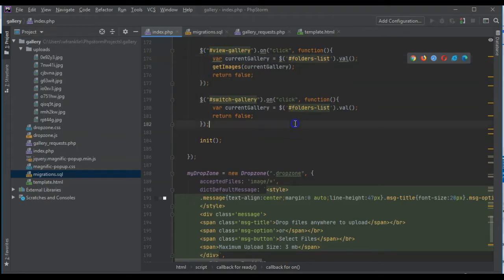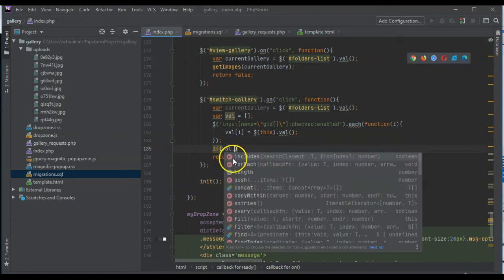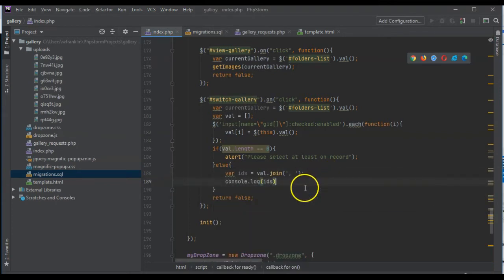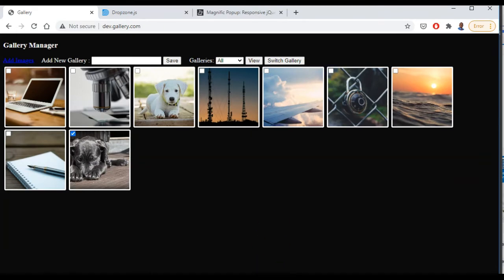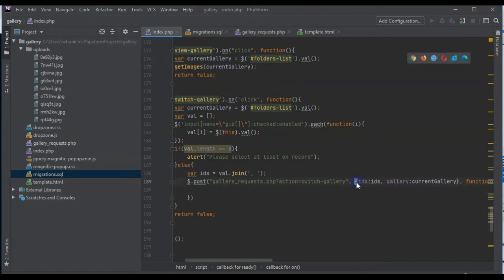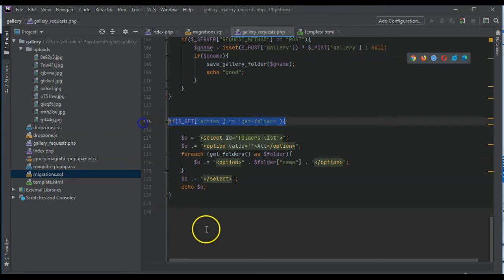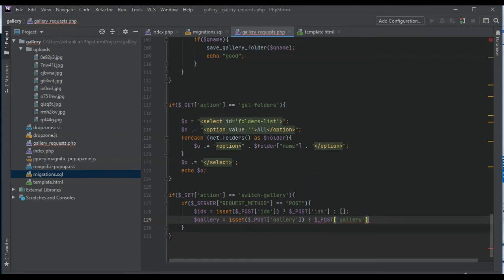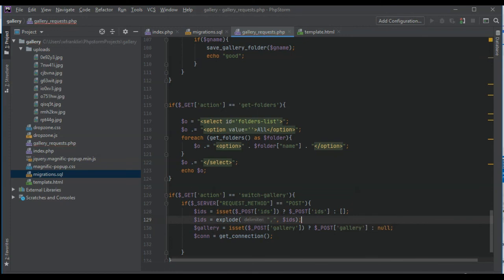How to retrieve checked checkboxes values with JavaScript/jQuery and PHP